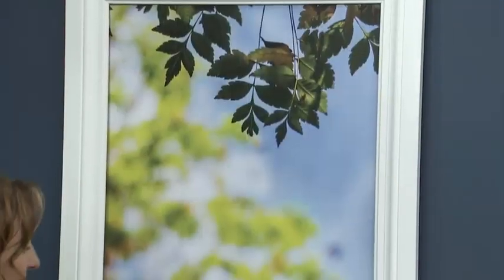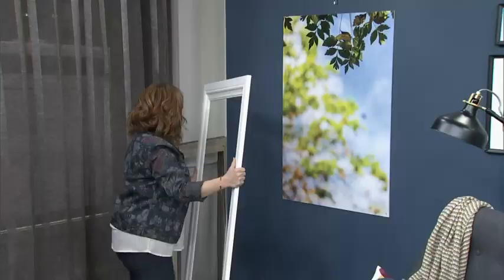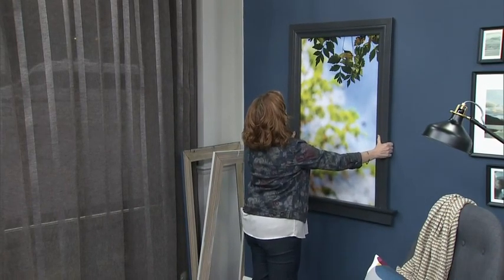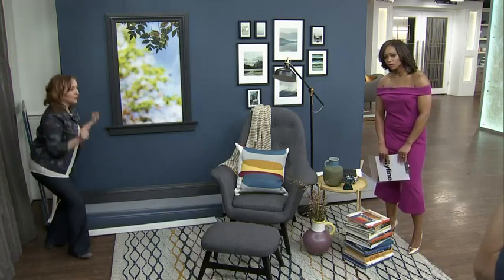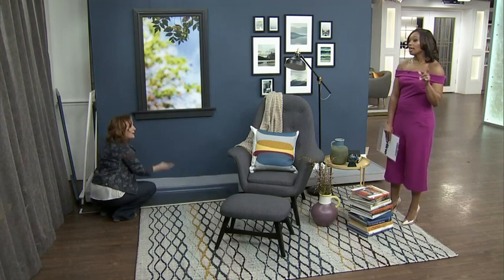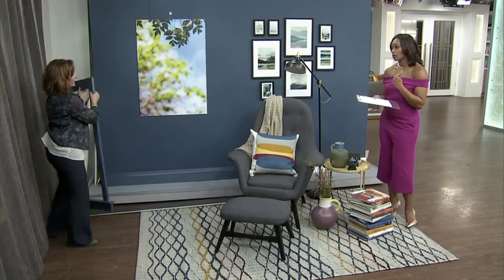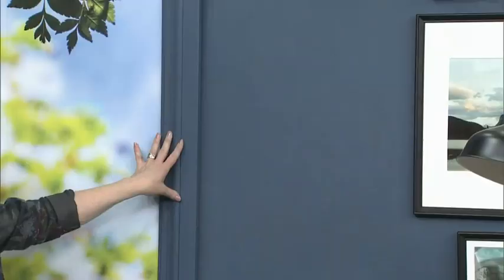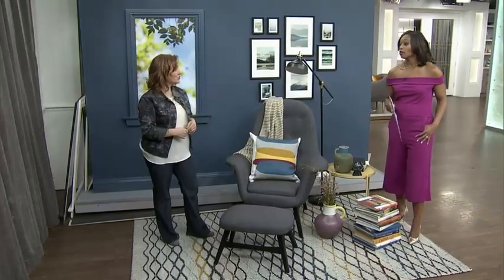3 big impact colour options for moulding and trim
Design expert, Sharon Grech, reveals the impact different colours in trim and baseboards can make to the overall look of your space.